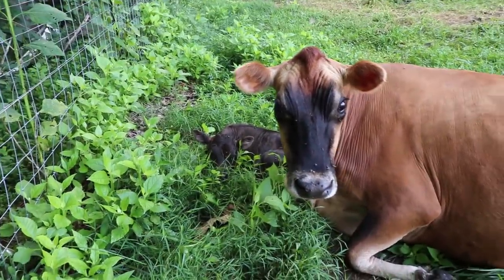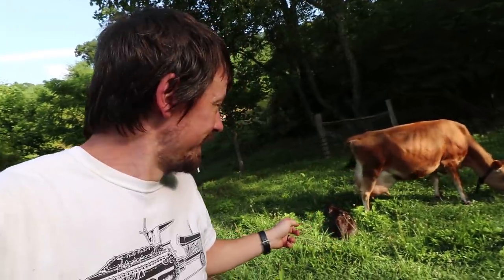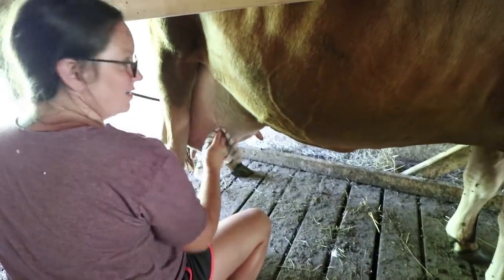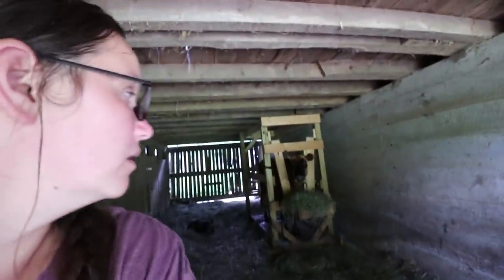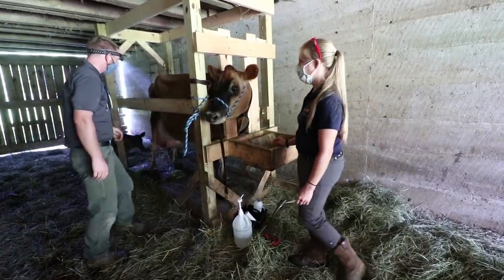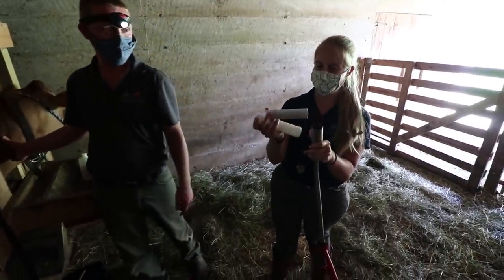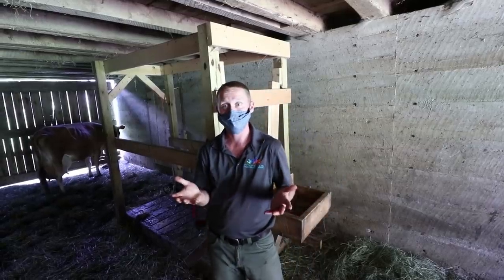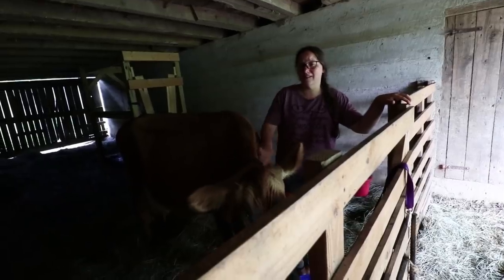THE DAY WE'VE DREADED - Cow Emergency One Day After Calving - Homestead Life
We've dreaded this coming for as long as we've had a cow because it can be so devastating. We catch it right away hopefully acted quickly enough.

Jumbled keyword paragraph: Our homestead morning started with a unpleasant surprise. Our jersey family milk cow was stumbling in the pasture this morning after dropping a beautiful calf. The baby animals sire is a Dexter bull. We've never seen anything like this on our little farm and it was a little scary. Right away we though it might be milk fever, a condition most common in older jerseys especially in the days after calving. An homesteading animal health emergency is never what you want to wake up to, but now we have to deal with it. The plan: milk out that full udder, administer medications, call the vet. We wanted to be gardening in the garden today, picking cabbage, pruning tomatoes, but all that will have to wait. The new pigs are doing well. The goats are happy in the back pasture. Today is about caring for our dear cow and keeping her healthy.